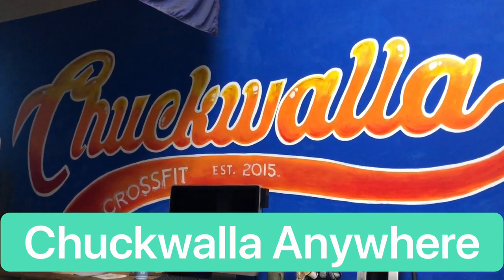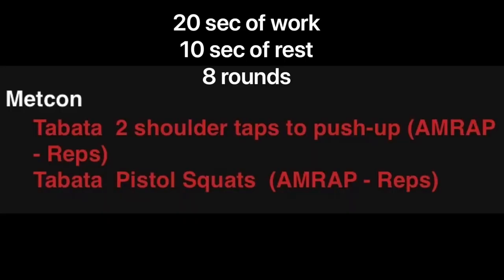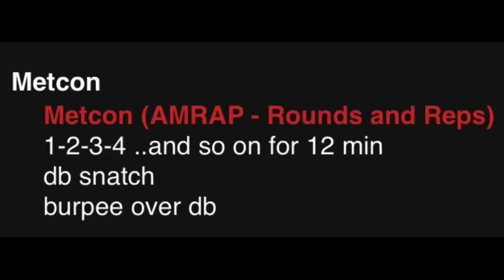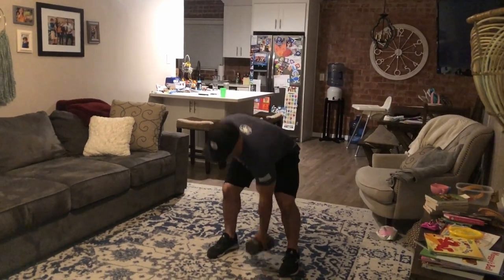Quarantine Home Workout Explainer, CrossFit Strength & Metcon from your Home!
TUESDAY
4/7/20
"Chuckwalla Anywhere"

Members, join a LIVE class at 6am, 9am or 5pm via Zoom! Access our virtua classes and all our programming by starting your 2 week trial

WARM-UP
- 2 mins of jump rope
- 5 ea arm circles - palm down
forward, small, medium, big
- 5 ea arm circles- palm up,
reverse, small, medium, big
- 5 scissor swings (alternate arms)
- 5 ea cross body toe touches
- downward dog flow w/ calf stretch (5 each calf)
- 20 sec pigeon stretch on ea side
- 10 ea side plank w/ reach
- 10 lunges
- 10 narrow stance (as close as possible) squats

TABATA TIME
20 seconds work, 10 seconds rest x 8 rounds
1) Tabata  2 shoulder taps to push-up (AMRAP - Reps)
2) Tabata  Pistol Squats  (AMRAP - Reps)

METCON
Metcon (AMRAP - Rounds and Reps)
1-2-3-4 ..and so on for 12 min
db snatch
burpee over db

If you don't have a DB, use a KB or other heavy object.